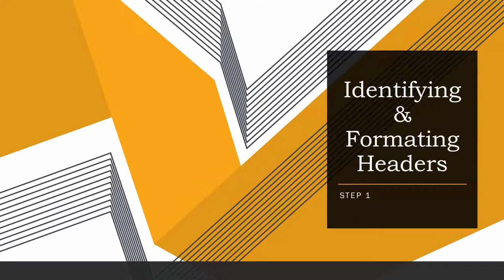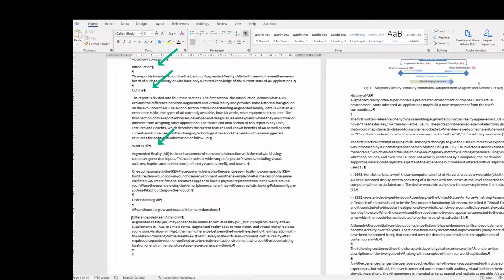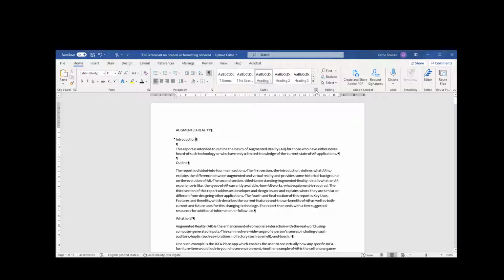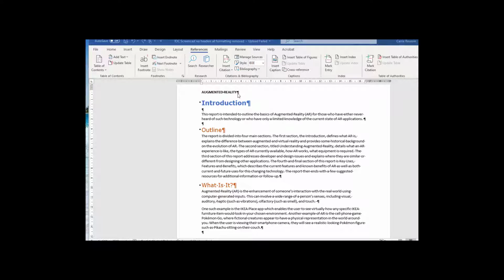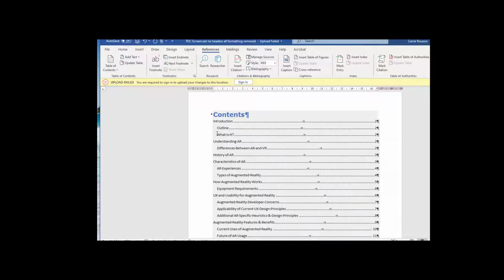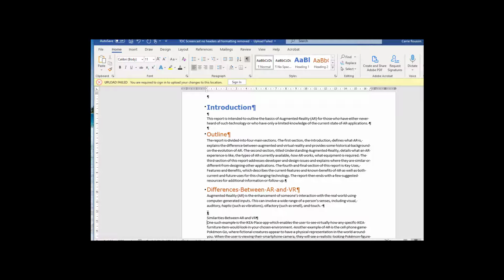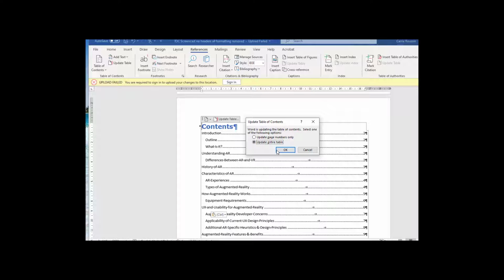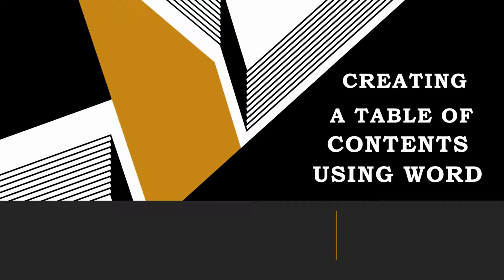Creating a TOC in Word Tutorial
Learn how to, in 3 easy steps,  create automatic Tables of Content in Word.

Contents
0:04 Introduction
0:45 Step 1 Identifying & Formatting Your Headings
3:11 Step 2 Inserting Table of Contents into Document
4:17 Step 3 Updating Your Table of Contents
6:40 Conclusion